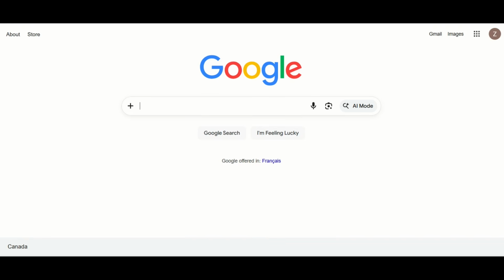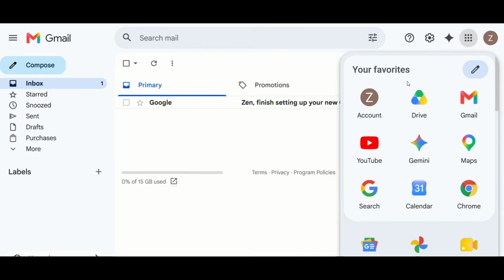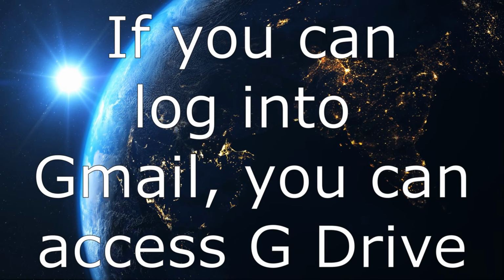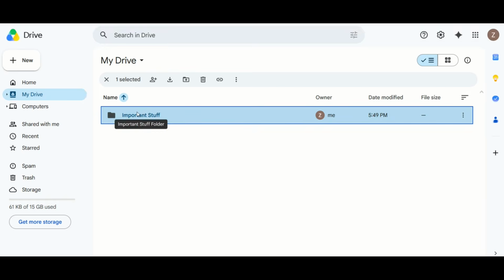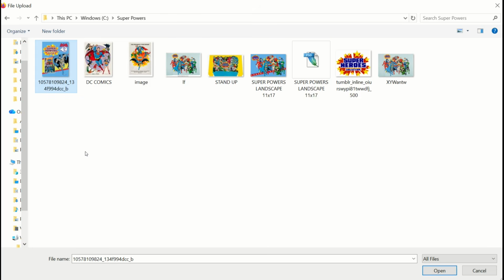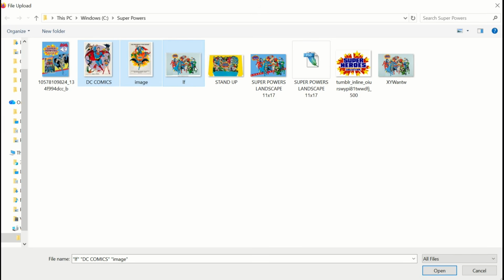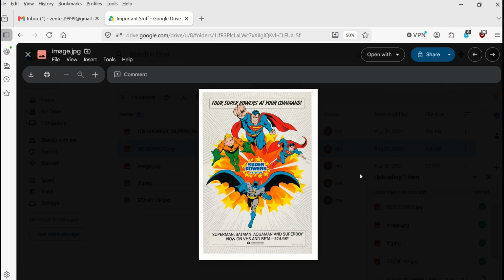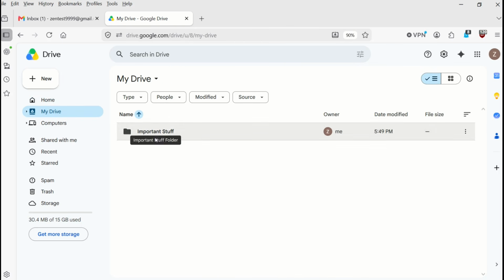How to Get 15GB of Free Cloud Storage Using Google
If your computer dies, losing data can be devastating. This video shows you how to get 15 gigabytes of free cloud storage by setting up a Gmail account, offering a simple solution for file management. Learn how to use Google Drive to securely store your important files and photos. These quick tips will help you organize your digital life and boost your productivity tools.